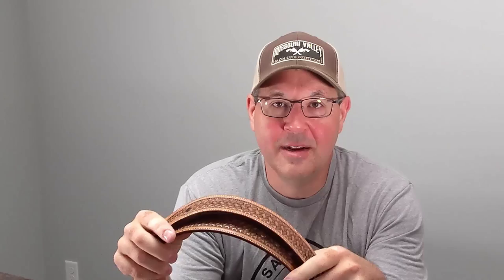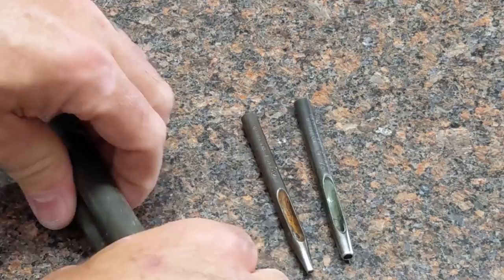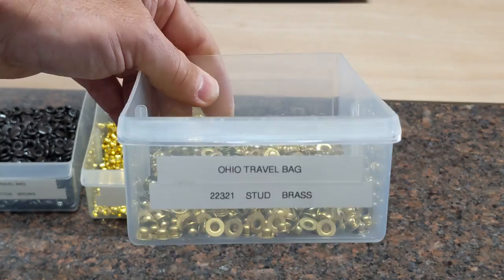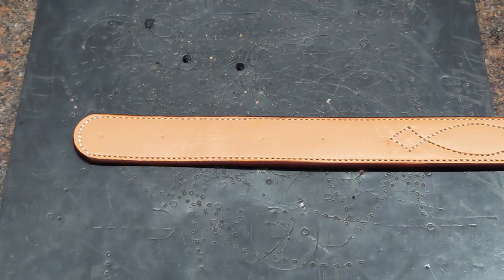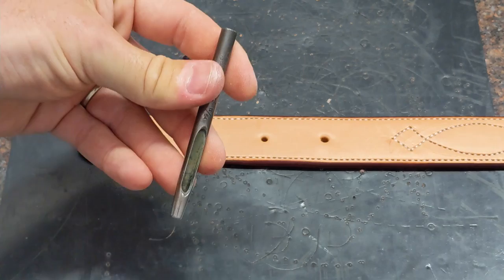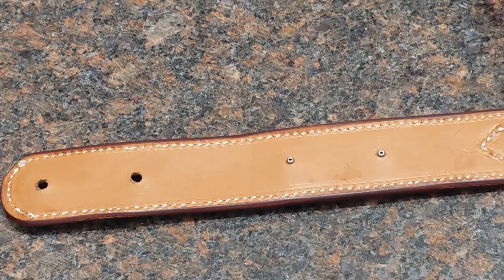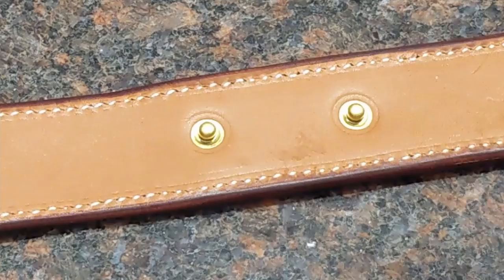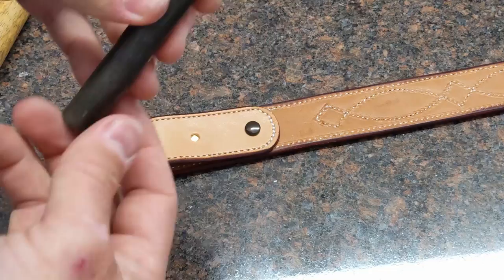Setting Belt Snaps from Ohio Travel Bag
Hey there fellow makers, in this video I am want to talk to you about how I set the belt snaps that I get from Ohio Travel Bag.

Check me out on my other my other Social Media accounts

Leather Patterns for Sale: